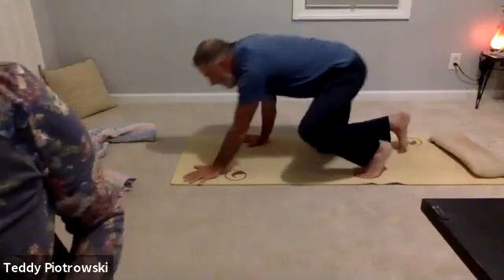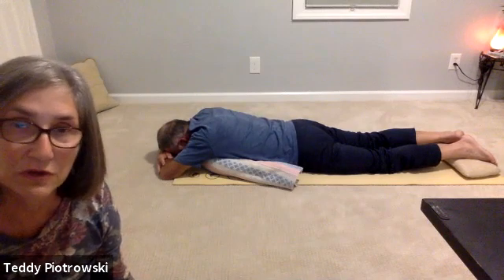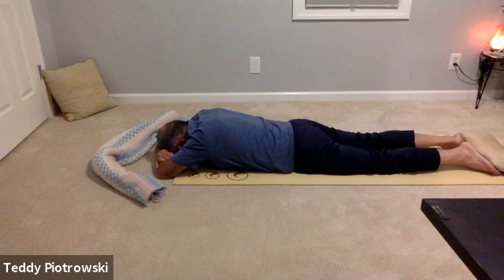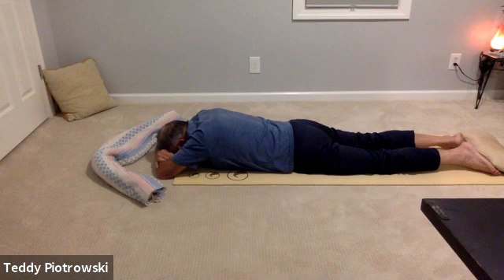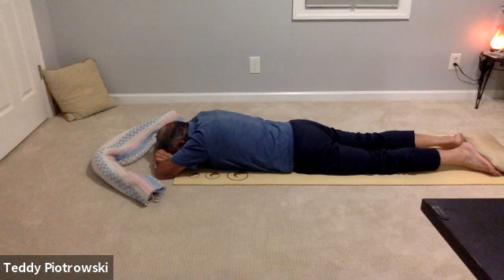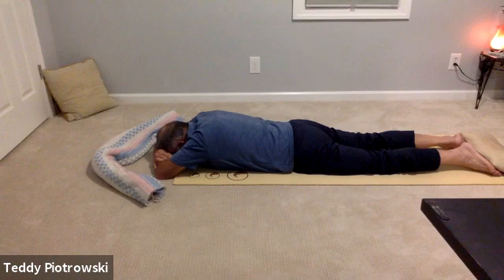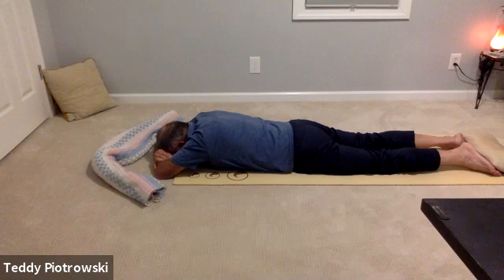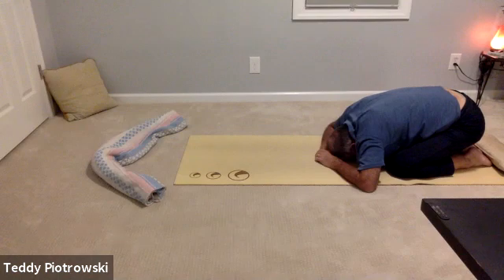Crocodile pose:diagphragmatic breathing practice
As babies, we naturally breathed deeply from our bellies...as adults?           Not so much. You can "relearn" to breathe from your belly (diaphragmatic or abdominal breathing). Follow along with this video practice to learn how!